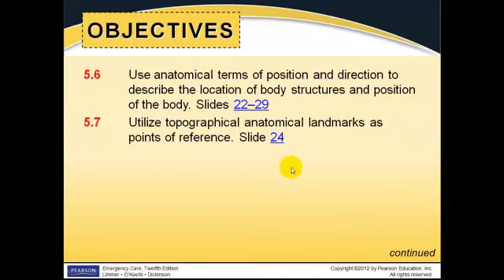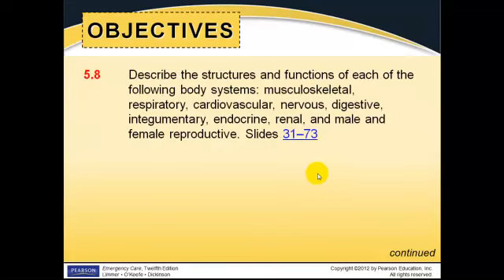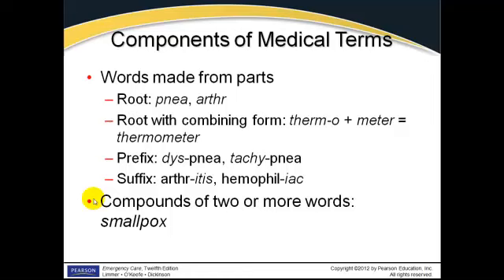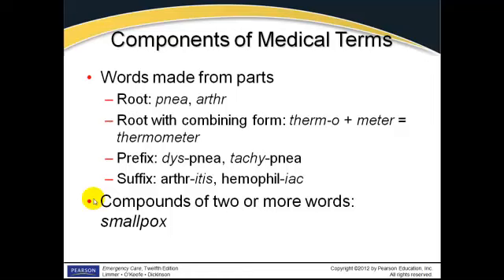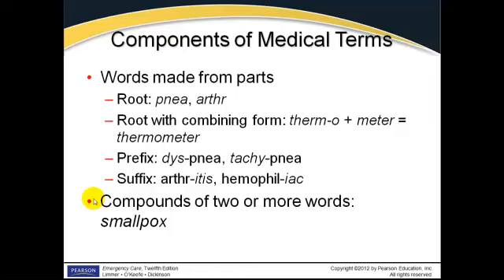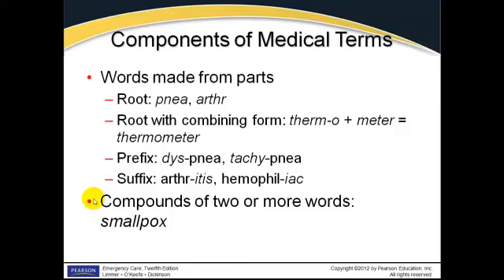EMT Basic Chapter 5 Medical Terminology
Medical terminology section of BFRS EMT class.